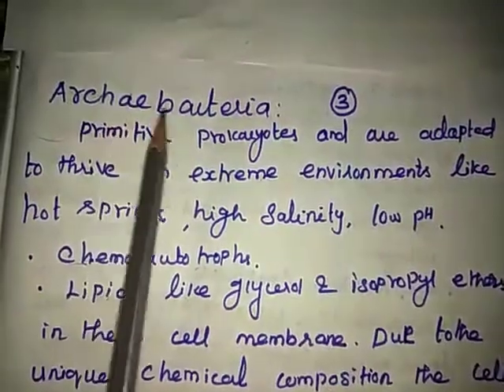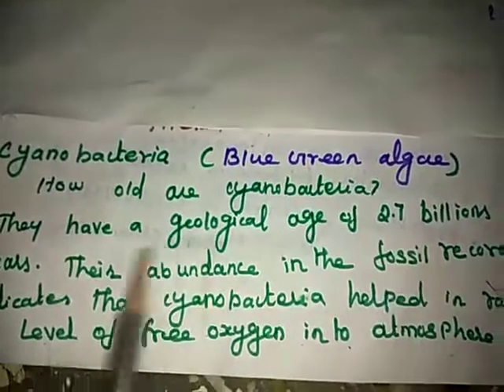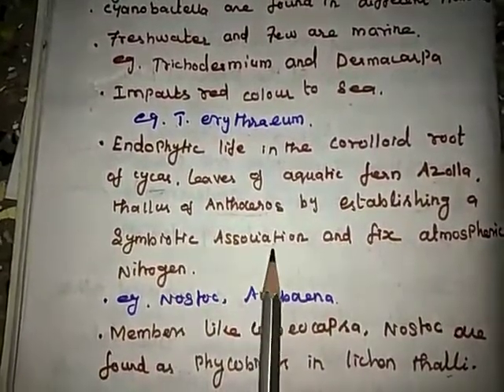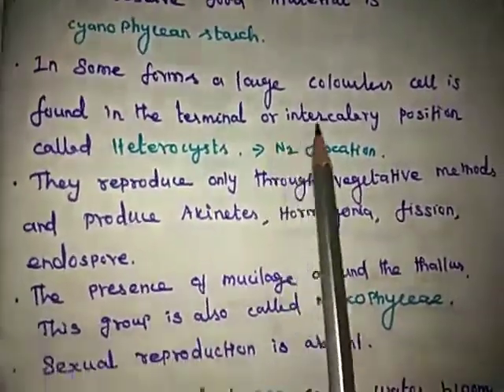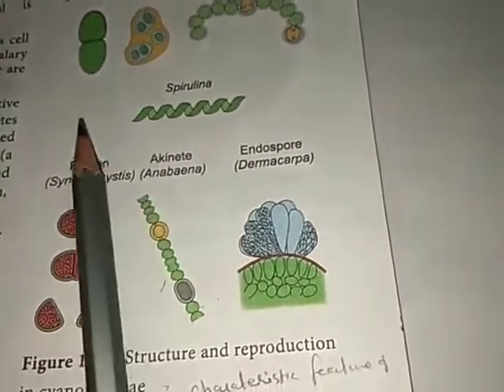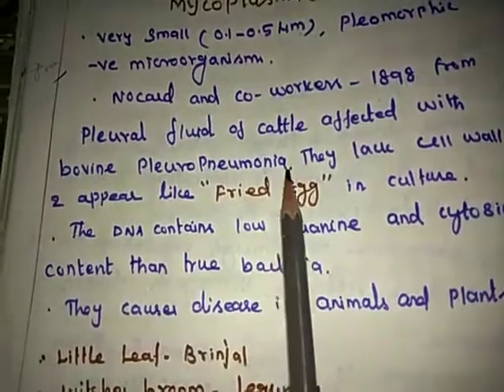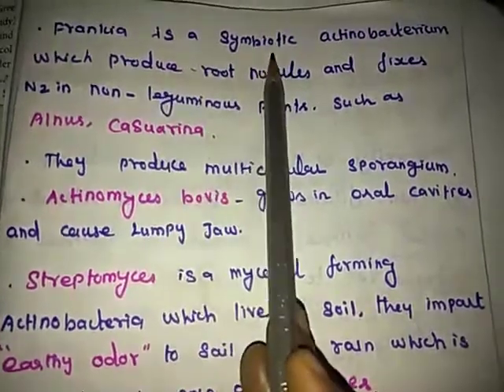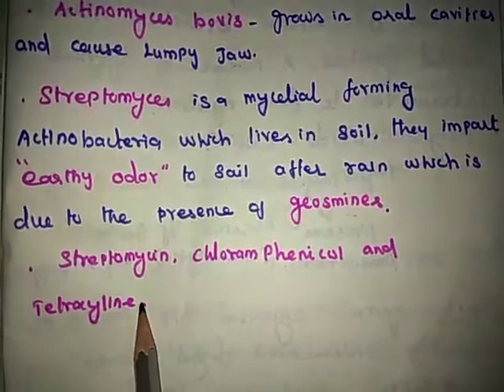11 std BioBotany/Botany4 06.07.2020